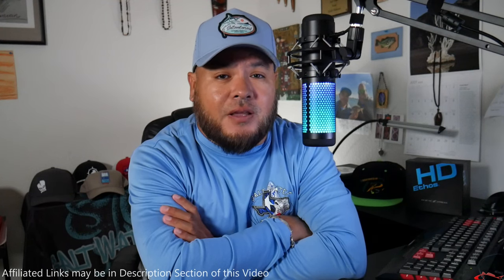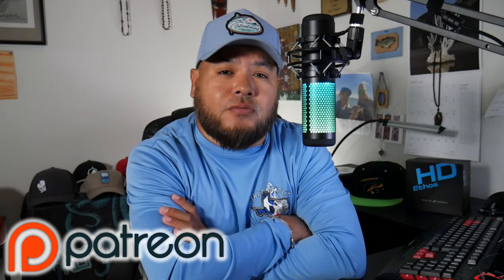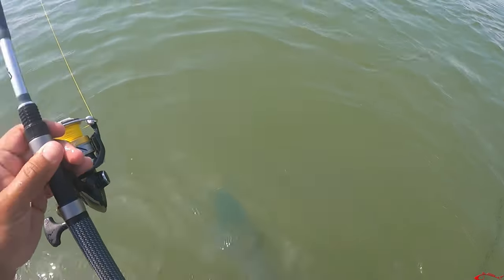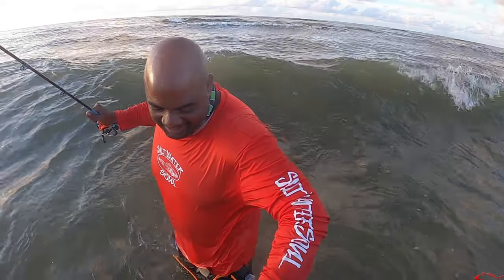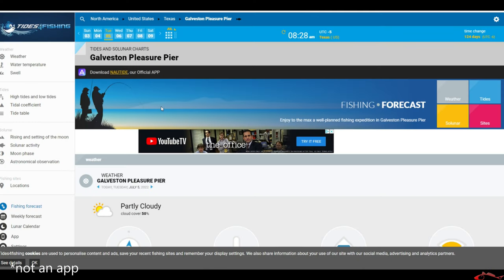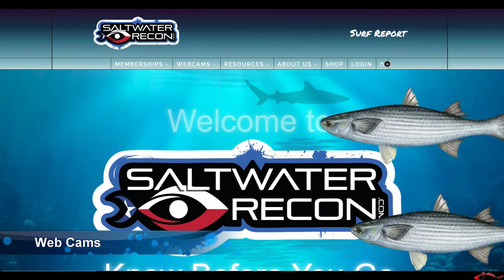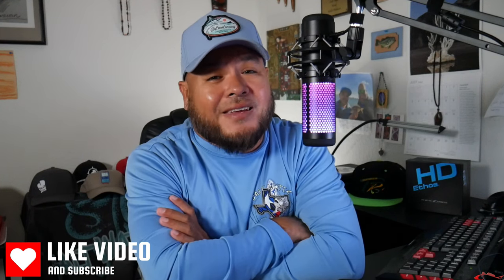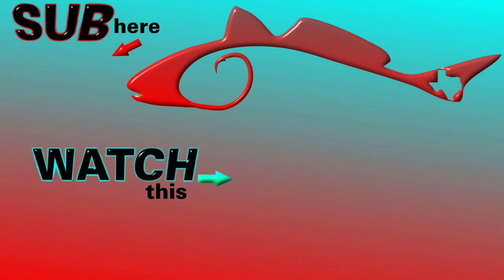The Secret of Clean Water in the Surf | Fishing the Beachfront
My Peeps:
Saltwater Soul Facebook